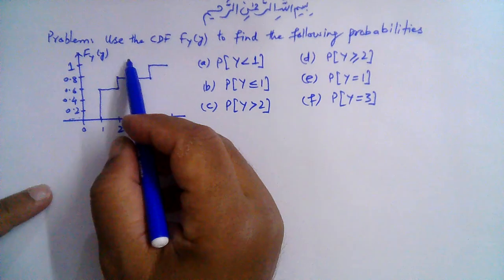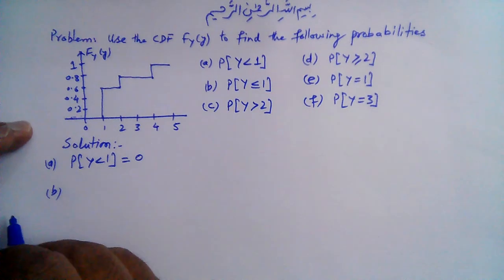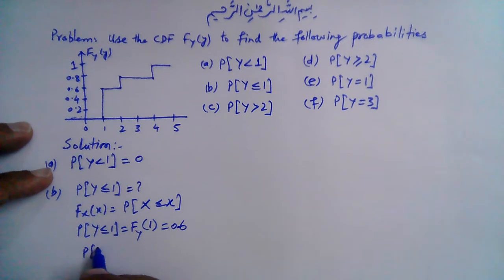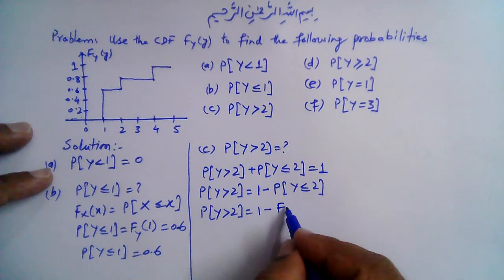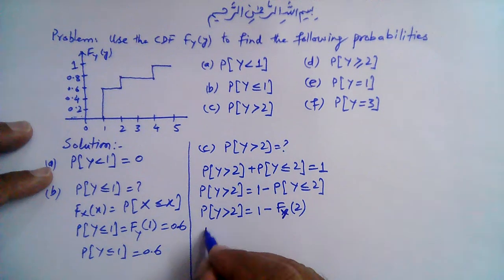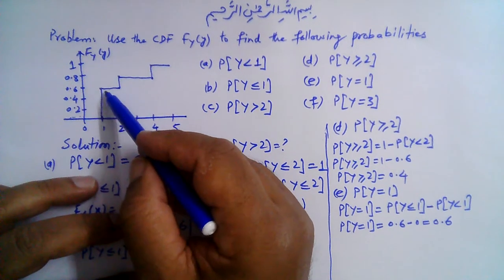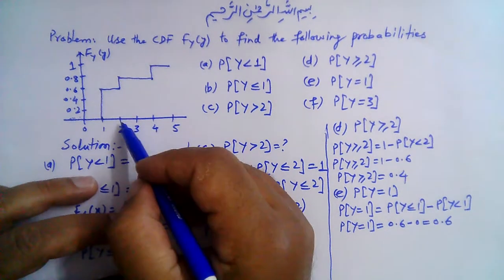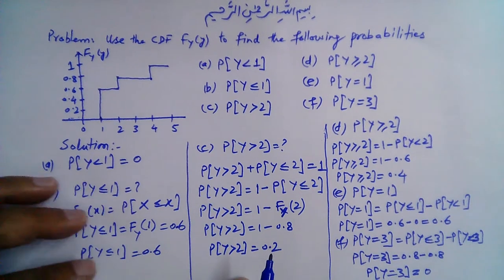Muhammad Farooq-i-Azam: Find Probability Values of Discrete Random Variable From the CDF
Given the cumulative distribution function (CDF) of a discrete random variable, calculate probability values for the random variable.

Solved Problem: Use the CDF to find the following probabilities:
(a) P[Y less than 1]
(b) P[Y ≤ 1]
(d) P[Y greater than or equal to 2]
(e) P[Y=1]
(f) P[Y=3]

EEE-251 Probability Methods in Engineering

Probability and Stochastic Processes -- A friendly introduction for electrical and computer engineers by Roy D. Yates and David J. Goodman, 3rd Edition

Goodman and Yates